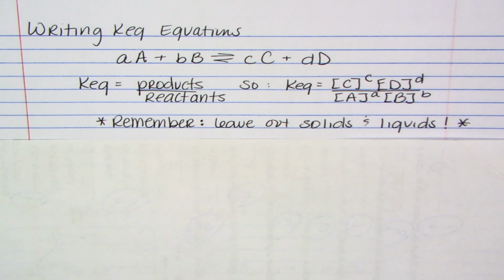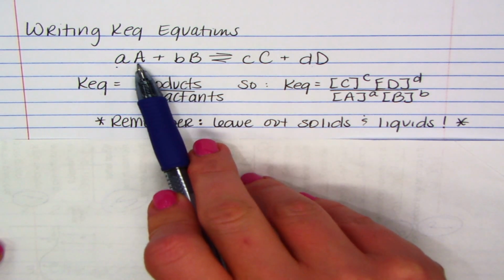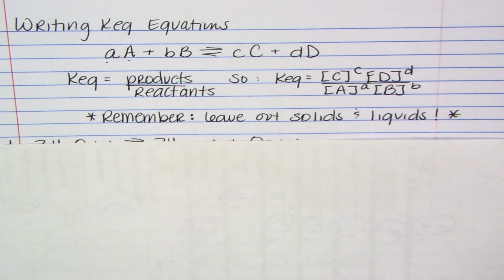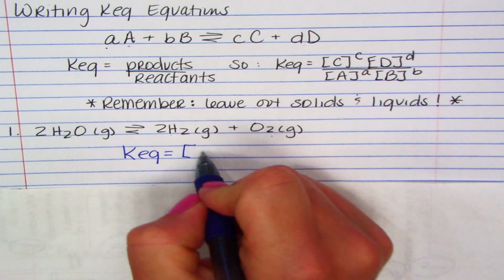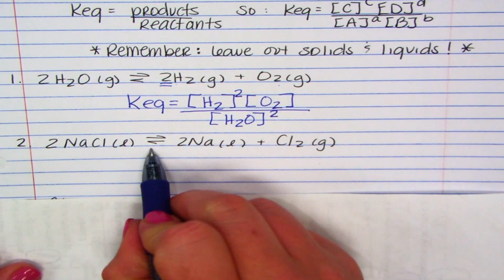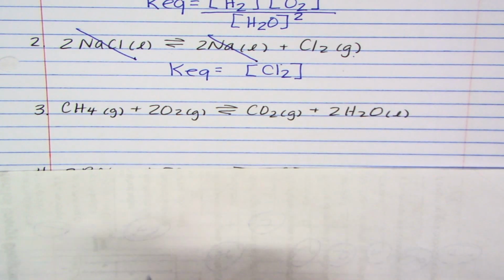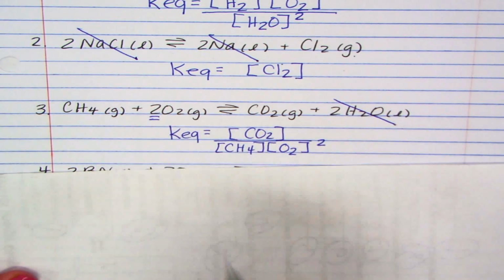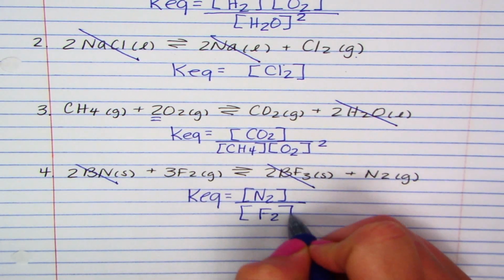Writing Keq Equations